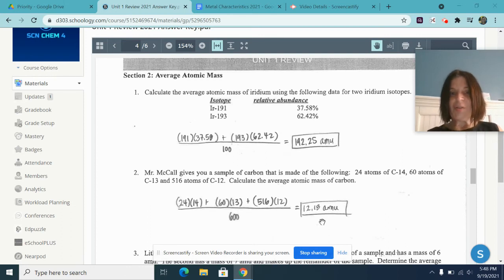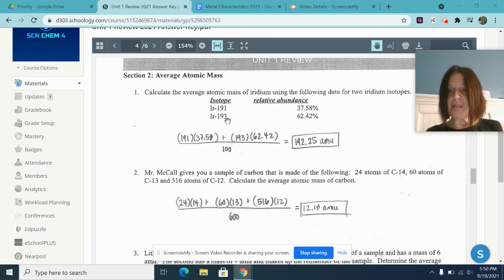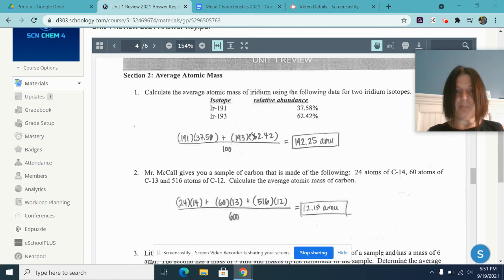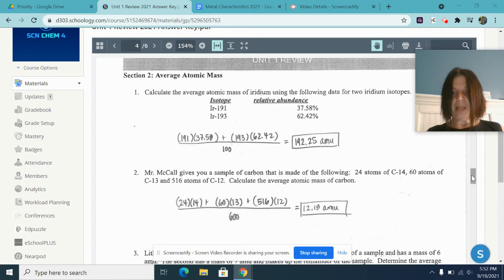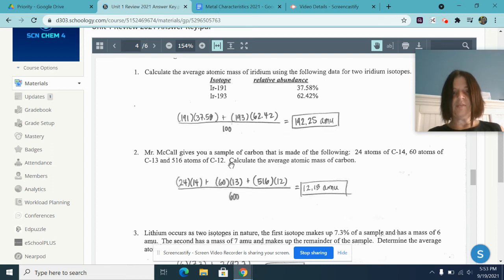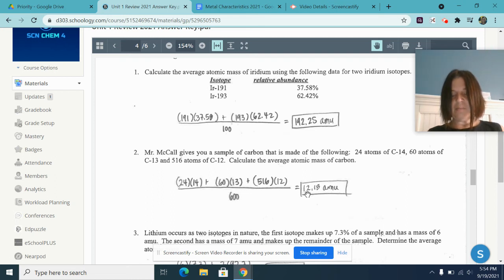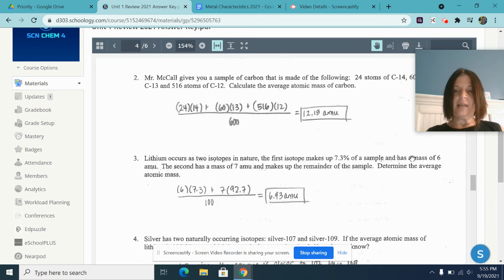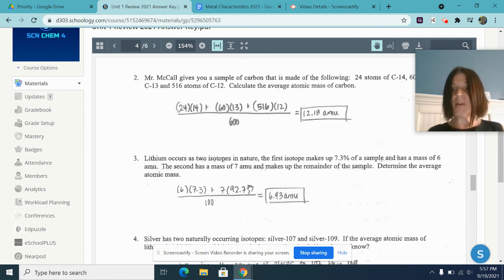How to do Average Atomic Mass